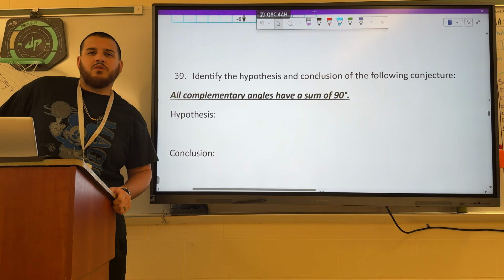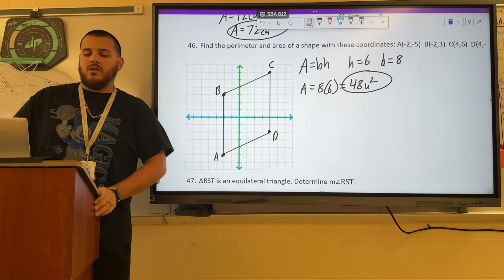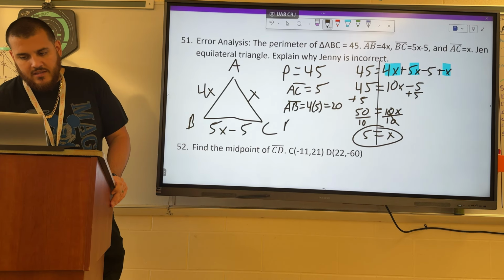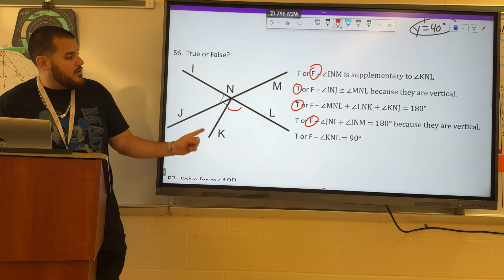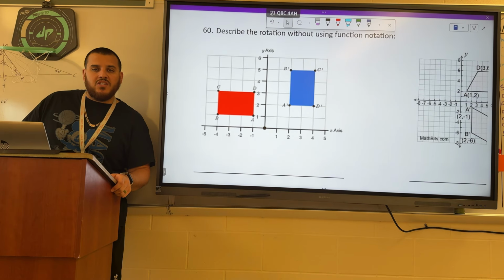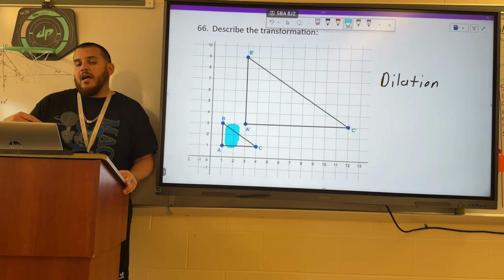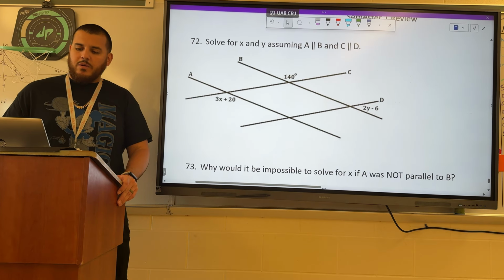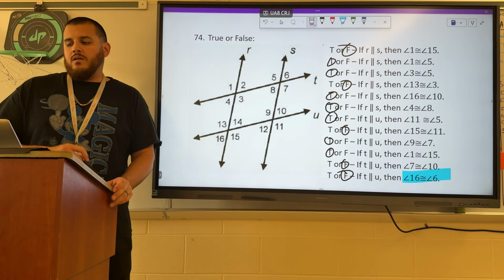Geometry Semester 1 Review Part 2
This video walks through several topics and examples from the first semester of Geometry. Happy learning!